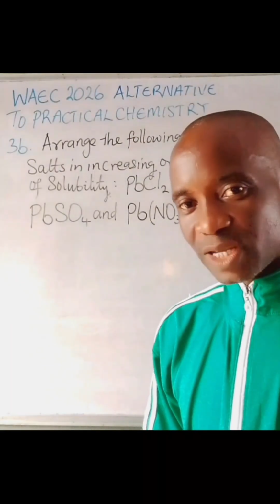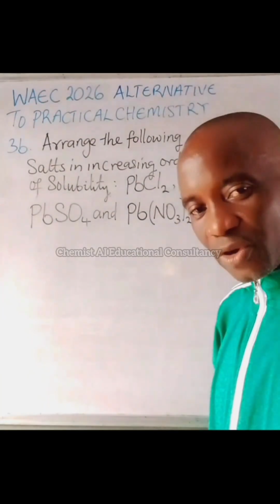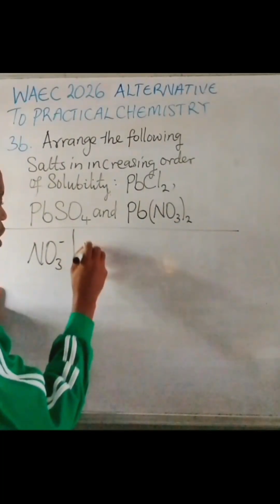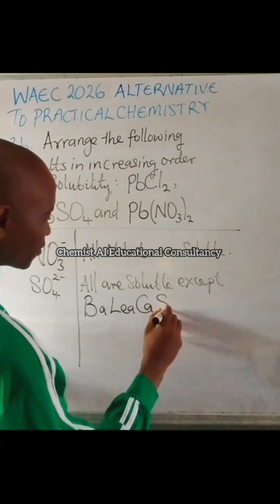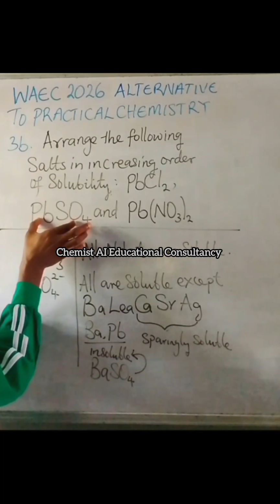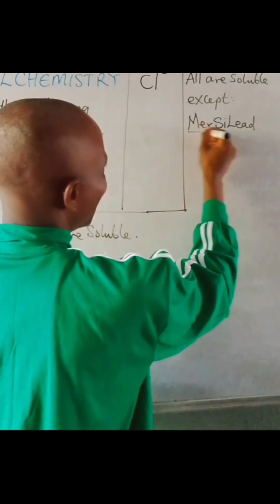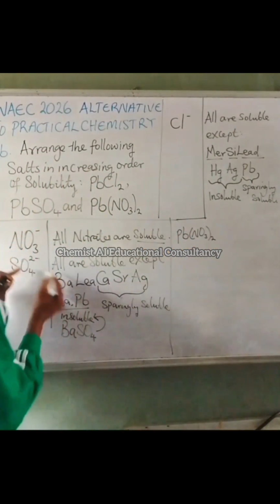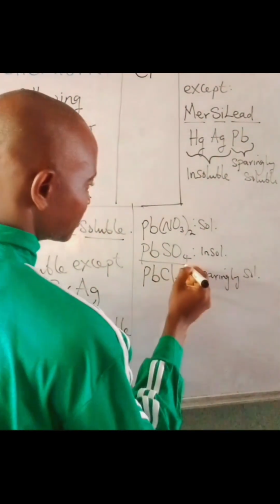2026 WAEC ALTERNATIVE TO PRACTICAL CHEMISTRY QUESTION 3B AND ANSWER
​📌 Video Description
​Master WAEC Chemistry Practical Question 3b Like a Pro! 🎯

​Are you eager to know how the number 3b of the 2026 WAEC Alternative to Practical Chemistry exam is solved? In this video, we break down Question 3b, a classic and frequently repeated question on salt solubility trends.

​Learn exactly how to arrange PbCl2 (Lead (II) chloride), PbSO4 (Lead (II) tetraoxosulphate (VI)), and Pb(NO3)2 (Lead (II) trioxonitrate (V)) in increasing order of their solubility in water.

​We don't just give you the answer—we explain the why behind the rules of solubility so you can tackle any similar question on exam day!

​📚 Key Takeaways From This Lesson:
​All nitrates are soluble: Why Pb(NO3)2 sits at the top of the ladder.
​Chloride exceptions: Why PbCl2 is sparingly insoluble.
​Insoluble sulfates: Why PbSO4 remains completely insoluble.

​💬 Drop your questions in the comments below! What topic should we cover next?